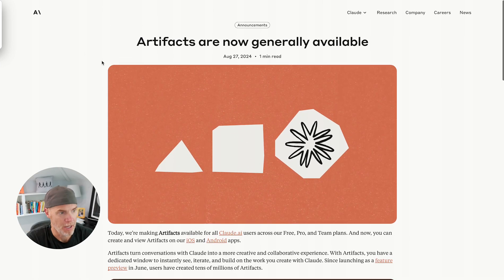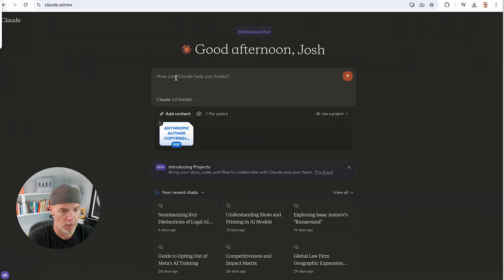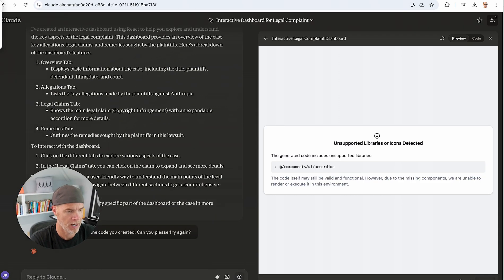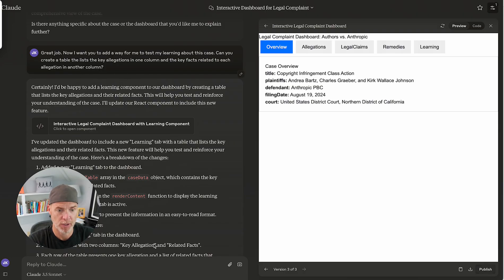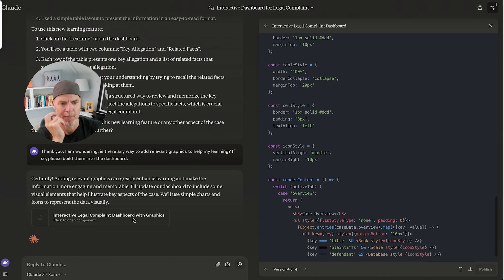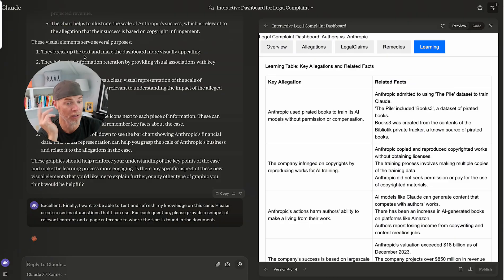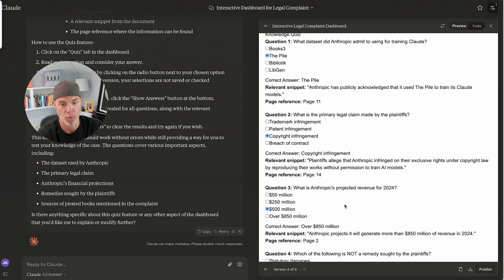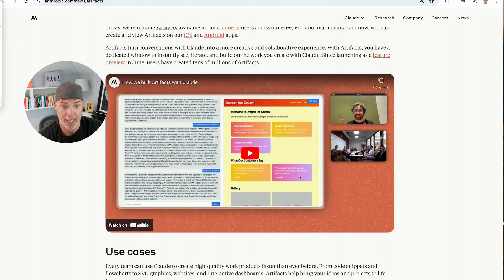Anthropic Claude Artifacts feature now available to all users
I run through a basic use case of Artifacts. I use the complaint that was just filed against Anthropic by three authors as a test document. I then create an interactive dashboard and Q&A to help learn, test, and recall the essential elements in the complaint.

This is merely a quick example to show you this feature and get you thinking about how you might use it. Have fun!